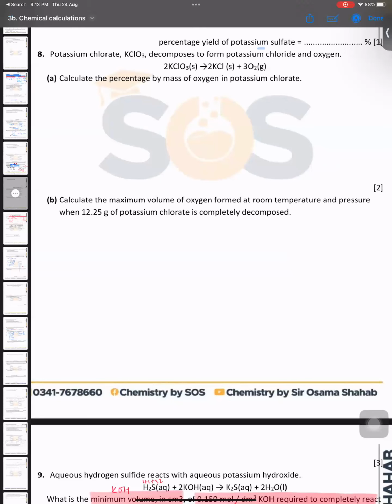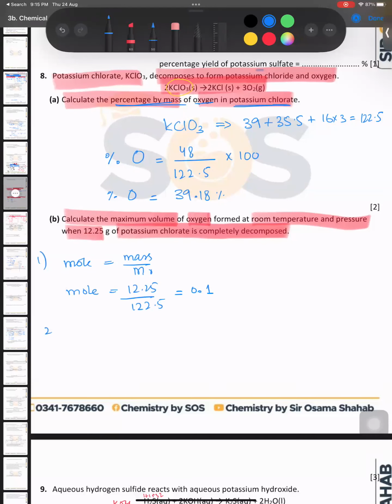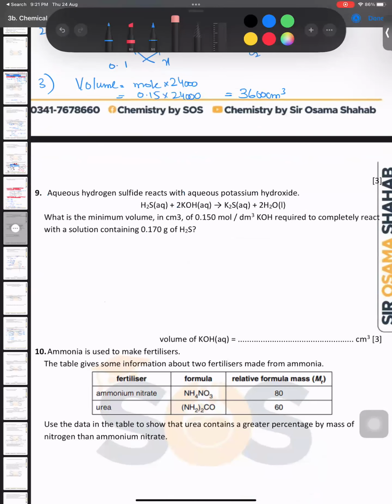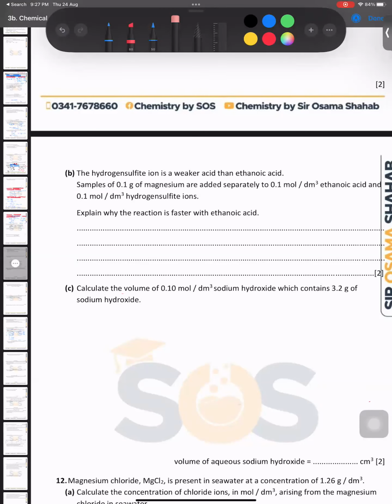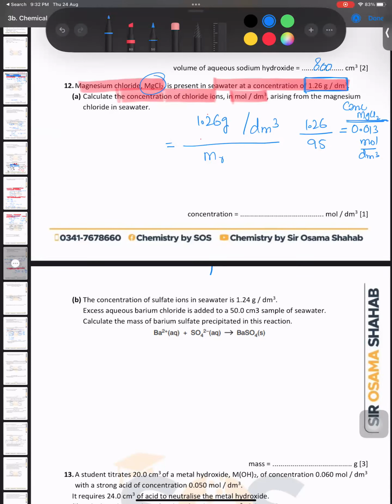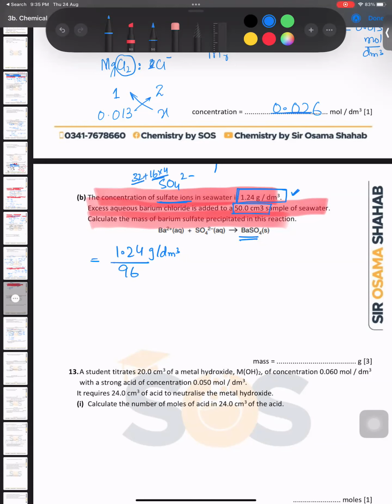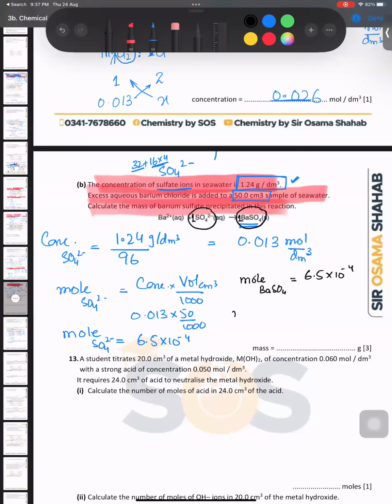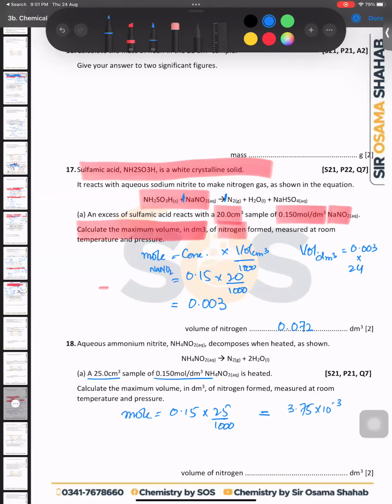Moles Theory Past Paper | 0620